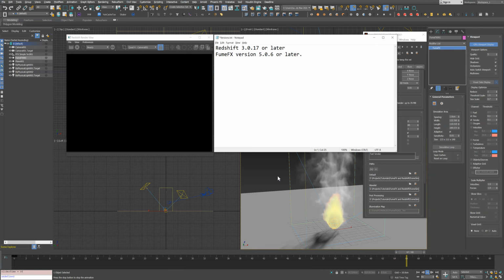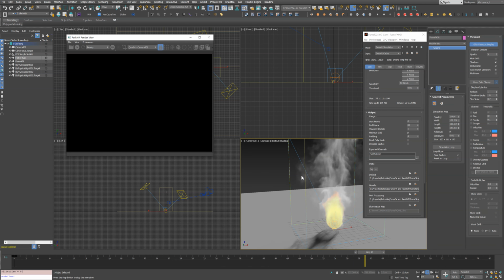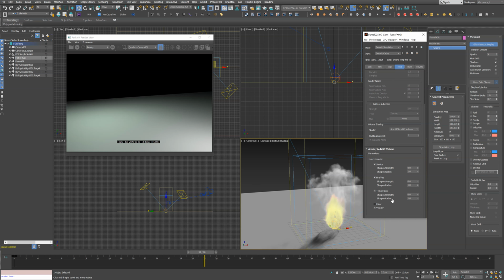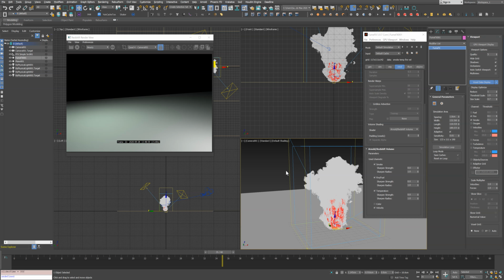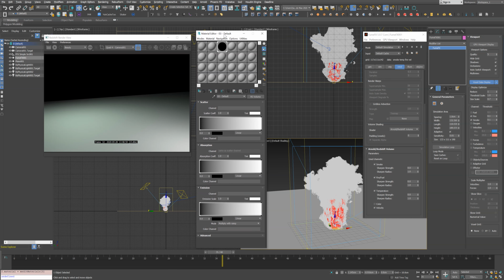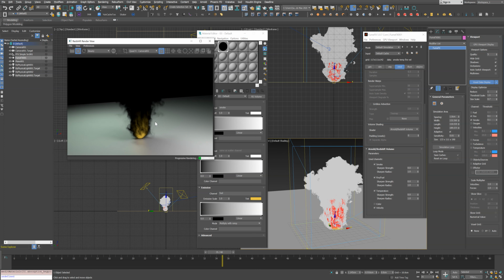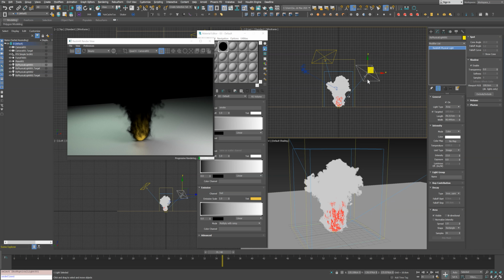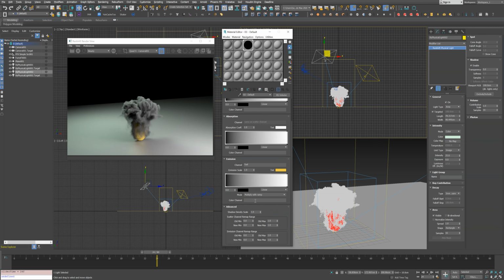Rendering FumeFX with Redhsift in 3ds Max without Volume Grid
In this tutorial , you will learn how to render FumeFX directly with Redshift in 3ds Max, without the need to render as VDB and import to 3ds Max using Redshift Volume Grid .
You need to have at least :
Redshift 3.0.17 or later
FumeFX  5.0.6 or later